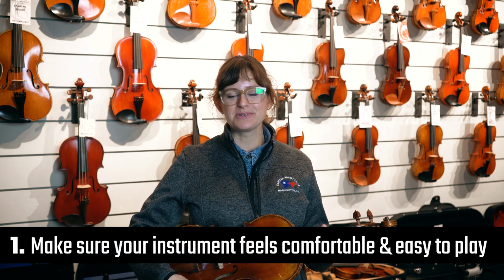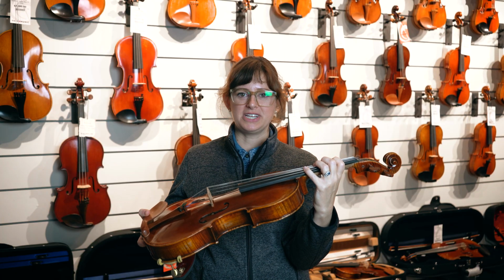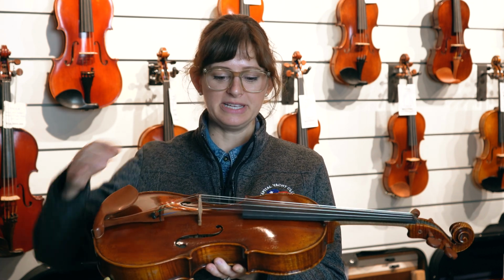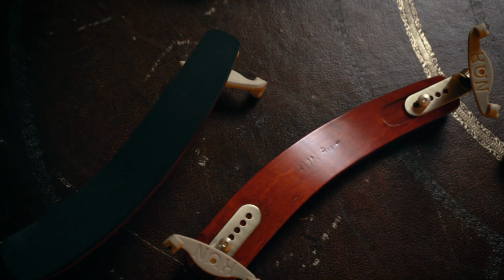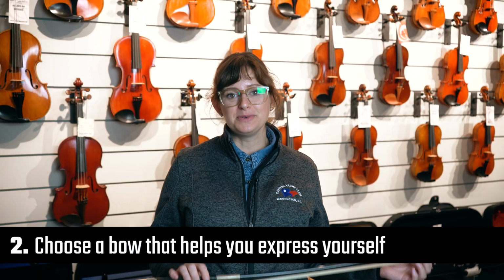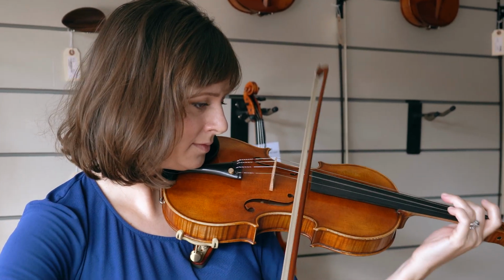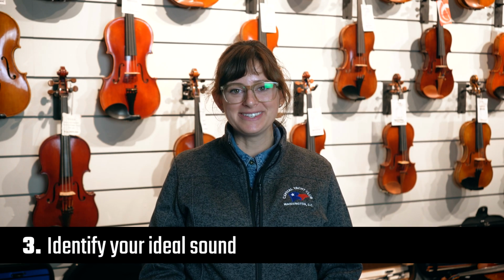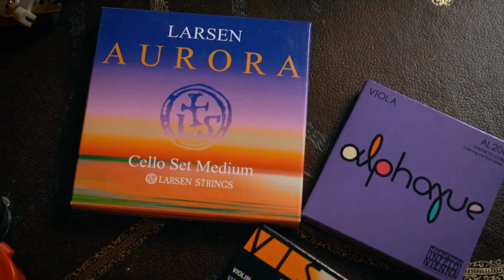Orchestra Practice Tips for Beginners | Heid Music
Practicing your instrument is an important part of any musician's career and without it, we don't get better! These tips are specifically for orchestra players and especially geared towards our beginners, but everyone can benefit from them!